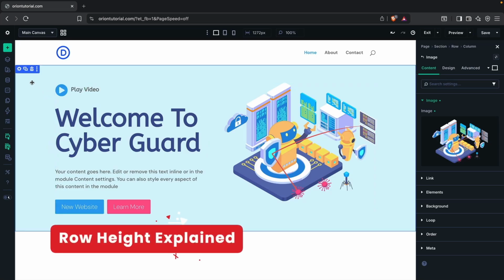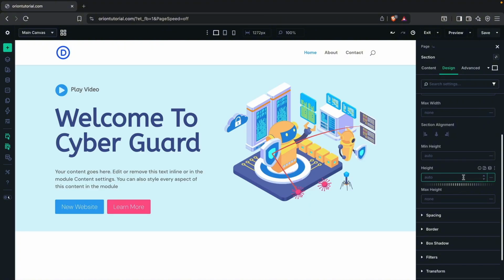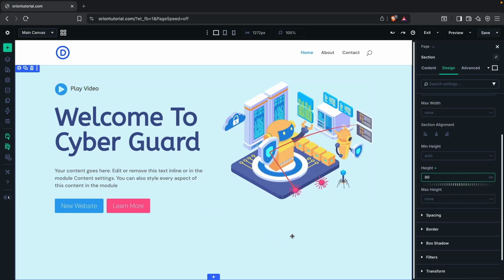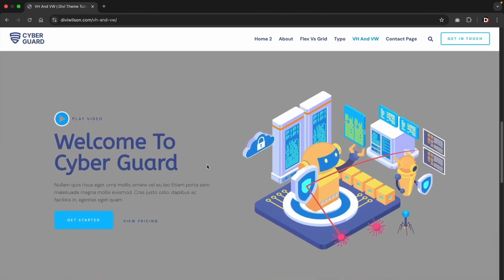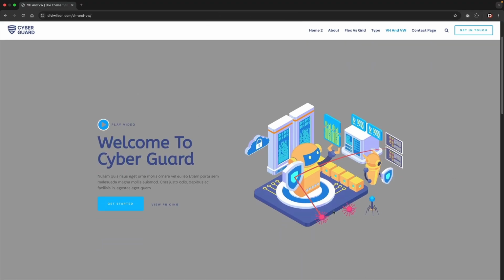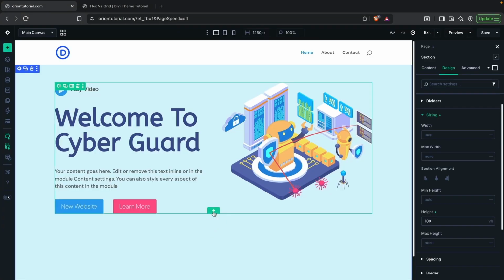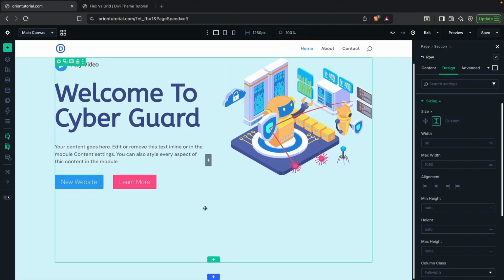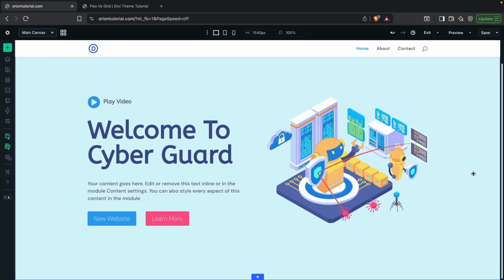Divi 5 Layout Secrets: Why You Must Use VH Instead of Pixels for Heights! 🛑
Are you still using absolute pixels (px) to set the height of your website sections? In this critical web design lesson, I break down exactly why pixels break your layout boundaries on larger screens and show you how to build a flawless, responsive hero landing page using modern viewport metrics in Divi 5.

First, we explore the difference between absolute pixel values and relative Viewport Height (vh). I'll show you a live side-by-side comparison on a 2K monitor resolution to demonstrate how pixel heights leave massive, ugly white gaps on modern wide screens, while scaling a section to 90vh or 100vh completely forces the container to adapt dynamically to any display. Once our section height is locked down, we move inside the Row Settings to solve the common issue of misaligned inner content. You'll learn how to activate the Grow to Fill toggle and tap into the CSS Flexbox layout engine to align your columns, images, and text content perfectly in the center of your page layout.